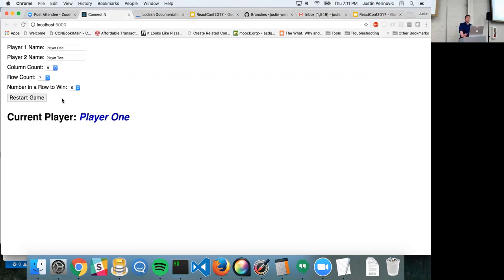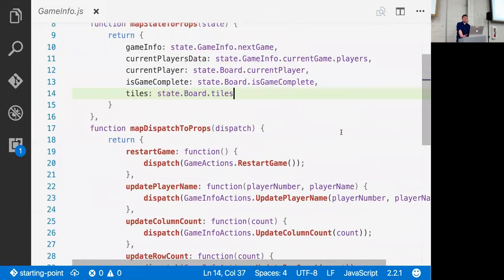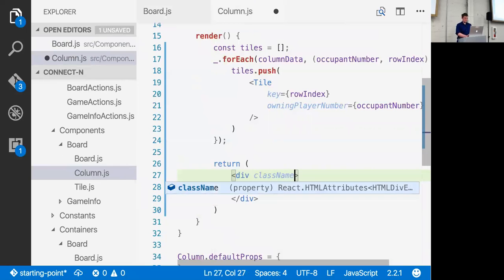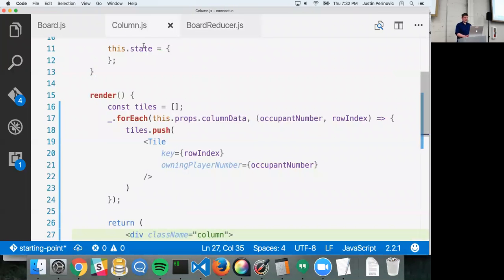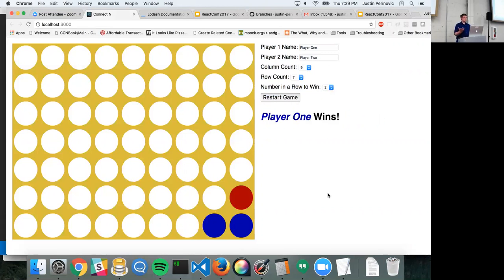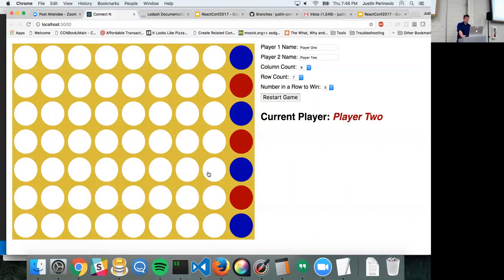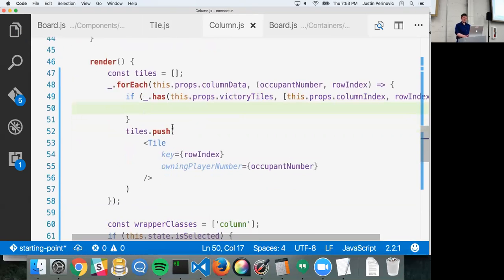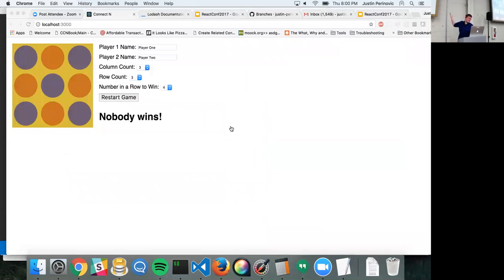Live Code: 2-Player Board Game by Justin Perinovic (March 16, 2017 at React Minneapolis)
[Note: there is an echo in audio throughout, apologies!]

React is a powerful rendering tool capable of quickly producing complex user interfaces. To demonstrate that, we will have a bit of fun by creating a 2-player game of “Connect Five” using React and Redux. The goal of the talk will be to demonstrate React’s speed and ease of use, but also to provide exposure to all the basic building blocks of a typical React application at a small scale.